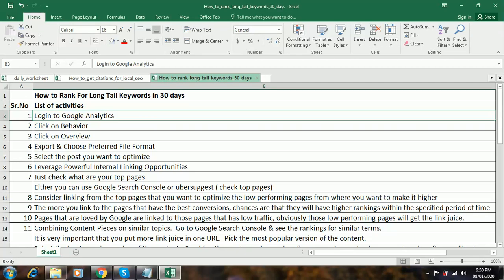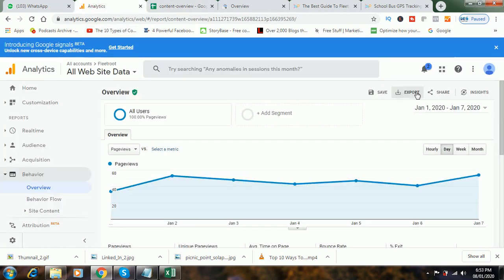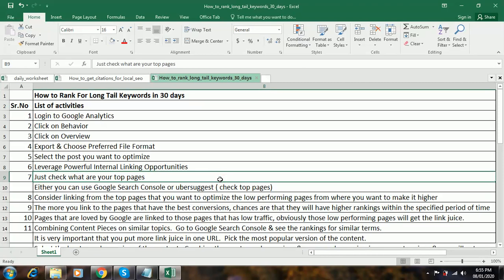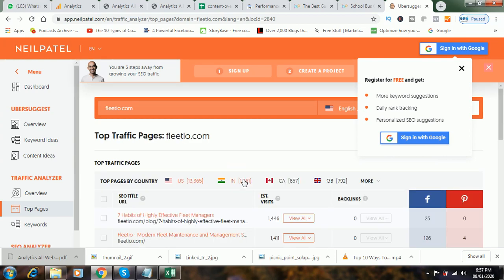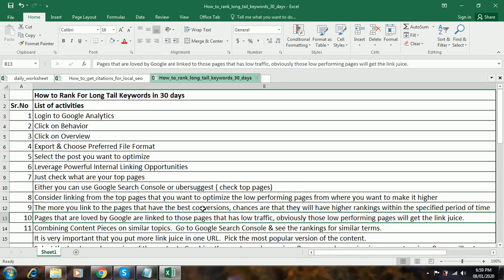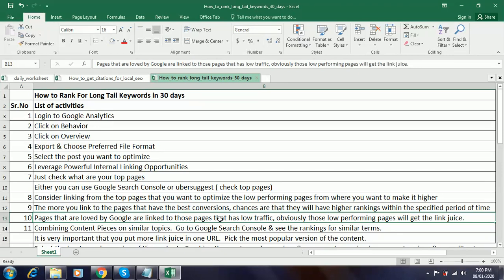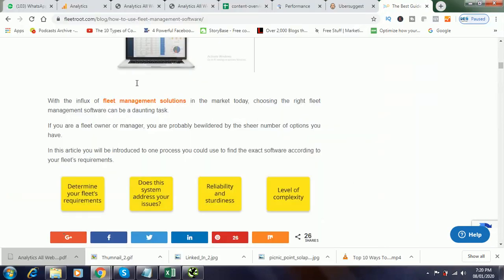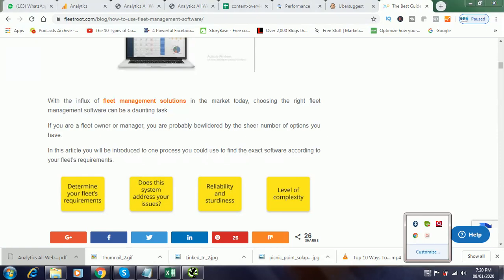How to rank for long tail keywords in 30 days